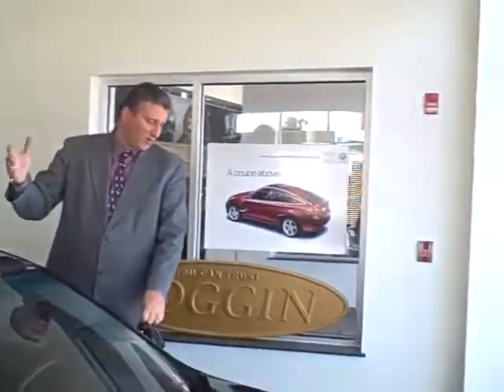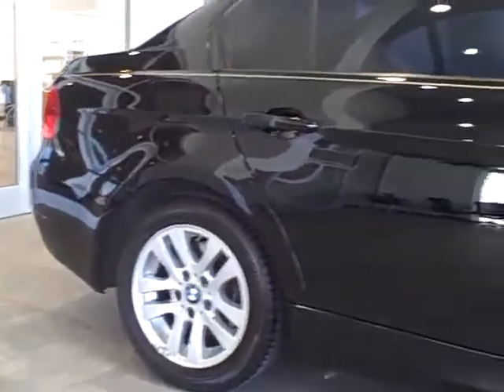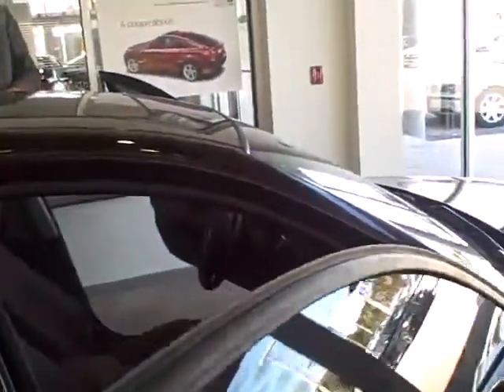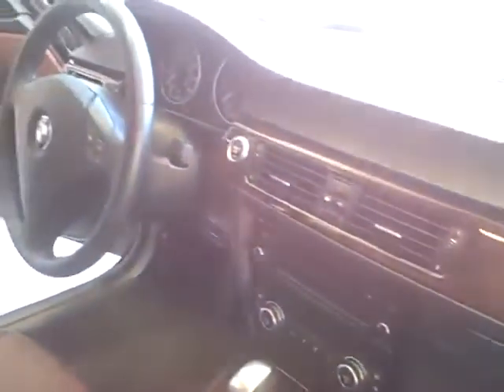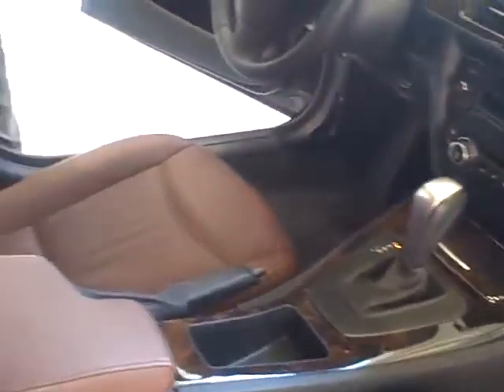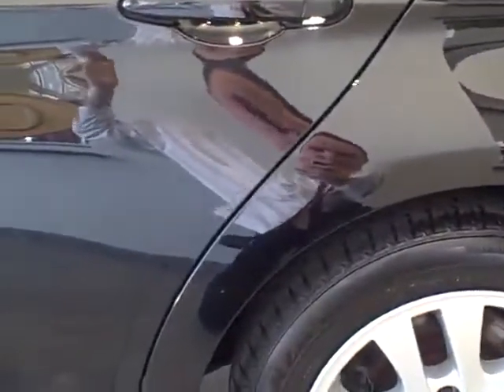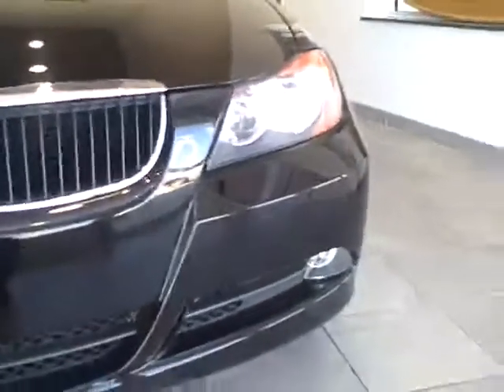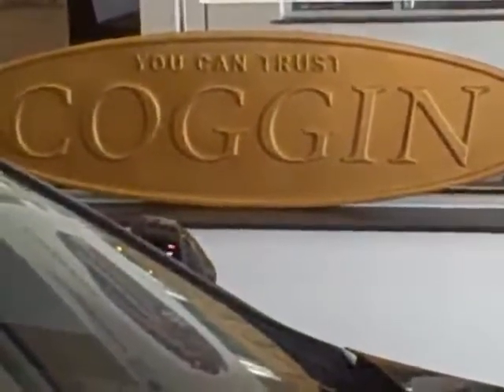2007 BMW 328 i